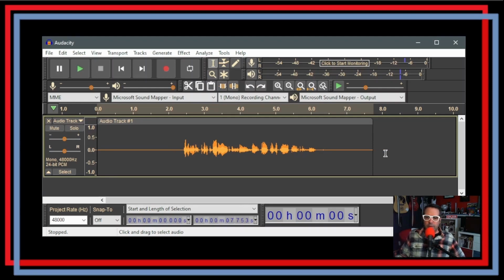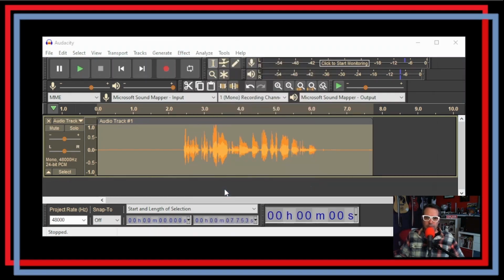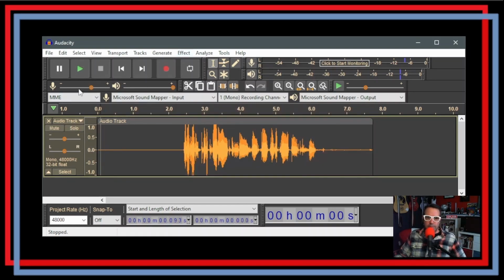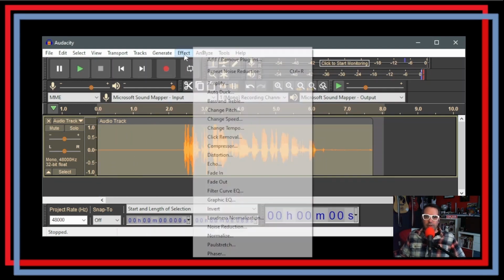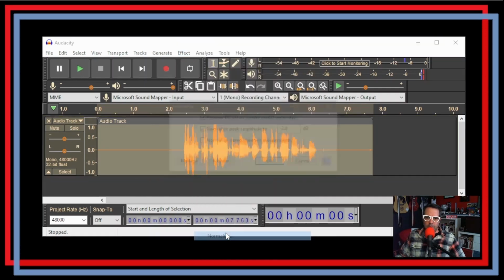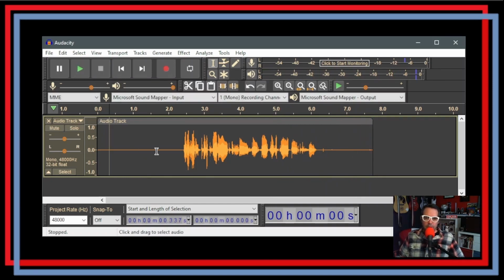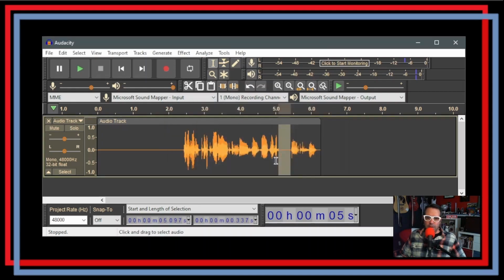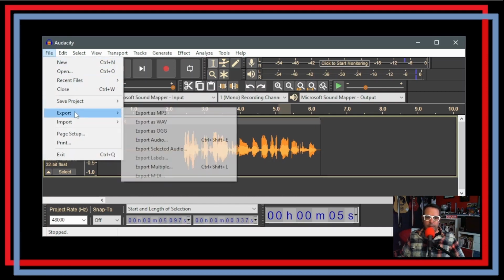How I Edit My Podcast Audio Using Audacity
Here's a short video about how I edit the audio for my podcasts. I am not a professional by any means but this is the process that I landed on.